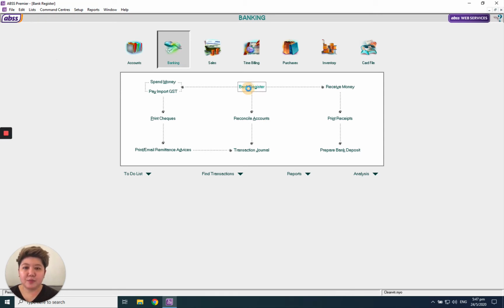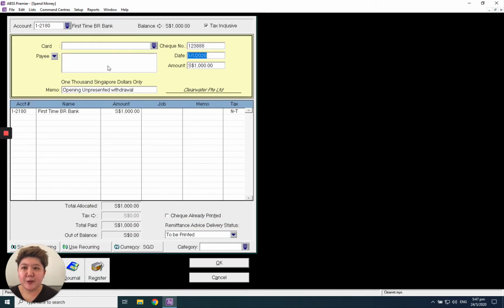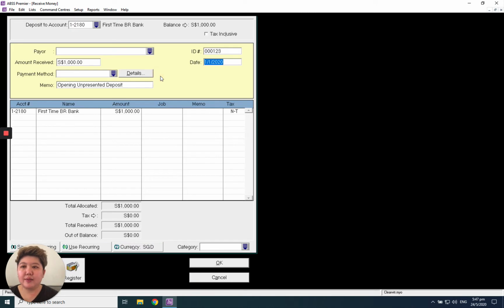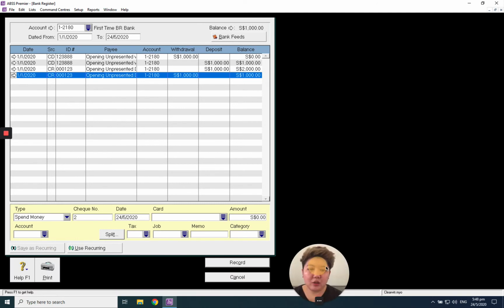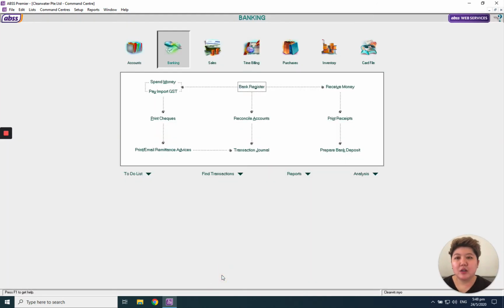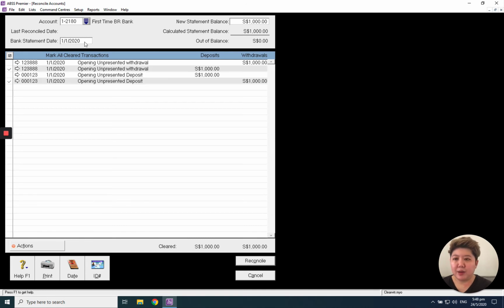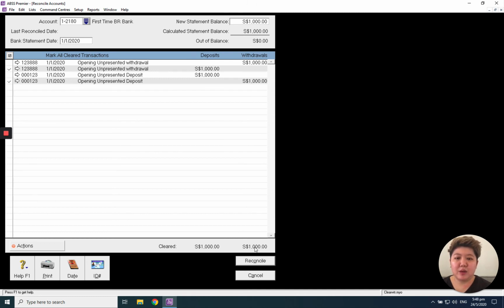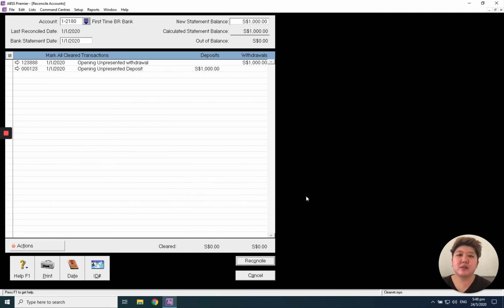B01 How to Perform Opening or First Time Bank Reconciliation in MYOB / ABSS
If you're setting up a new company in MYOB / ABSS and is there's unpresented cheques or deposit that needs to brought forward, follow this easy steps in this video and learn how you can enter the opening balance for bank reconciliation so you can match it later when it is presented in your bank.